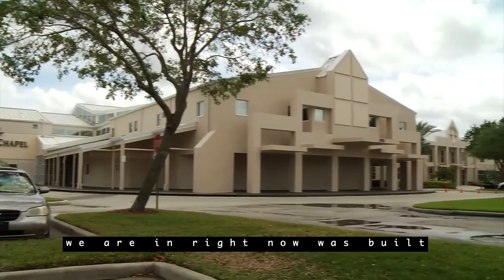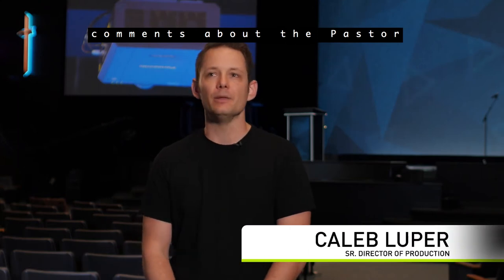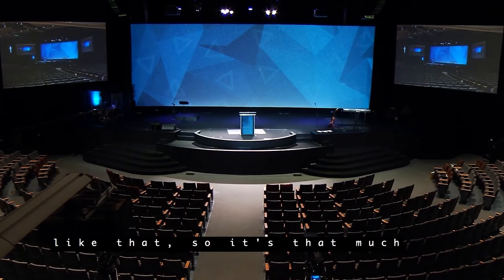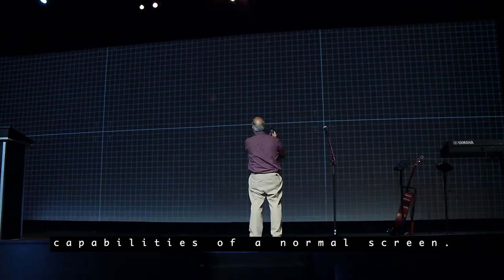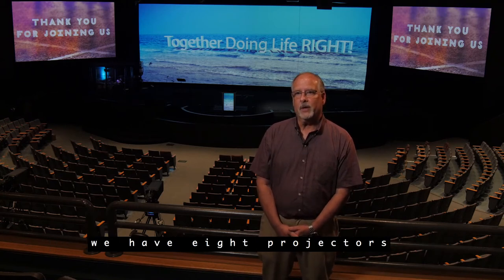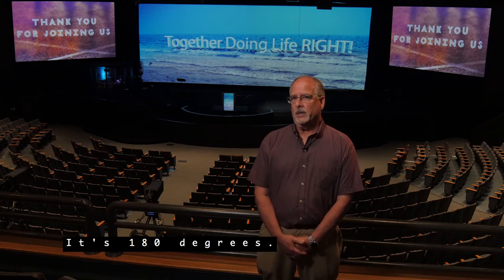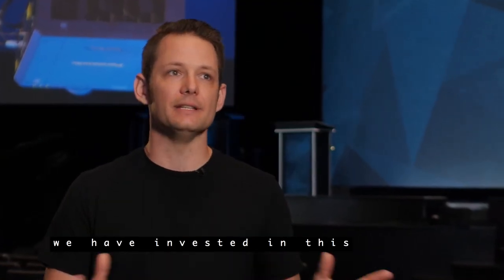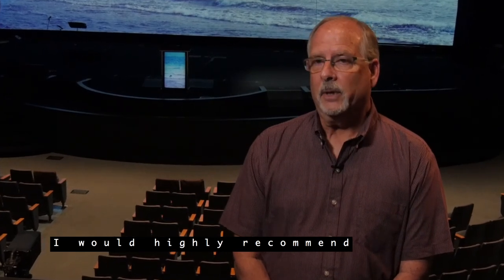Nothing But Praise For Panasonic Laser Projectors at the Calvary Chapel Melbourne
The church’s lamp-based projector system, in place for over 10 years, was failing and required lots of maintenance in the preceding decade. Calvary decided on Panasonic PT-RZ12K Solid Shine™ laser projectors to displace the previous manufacturer, and also updated its Chapel to laser technology with the PT-RZ570.

The switch to Panasonic Projectors resulted in over $85K in savings and seamlessly edge-blended, color-uniform images in a lightweight design that reliably brings worship services to life.